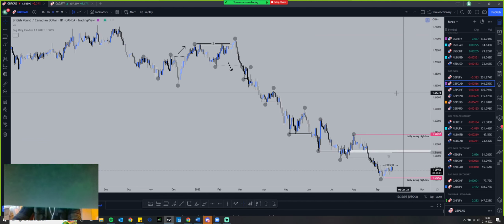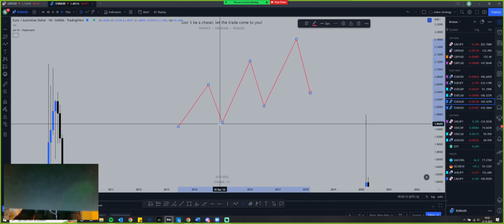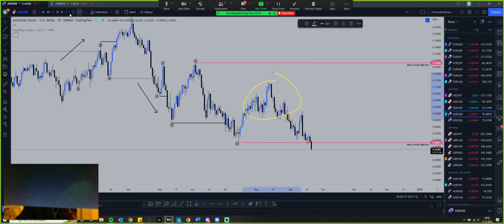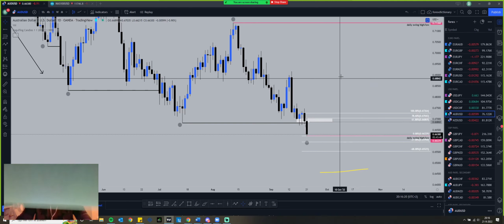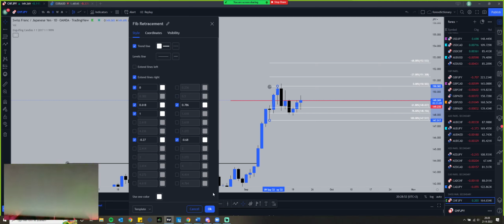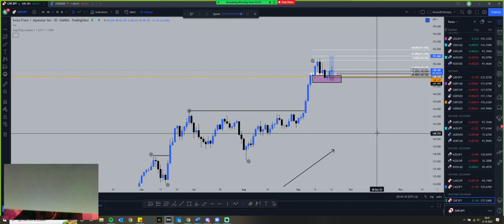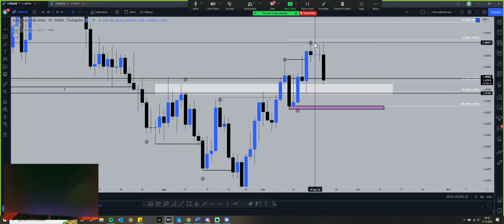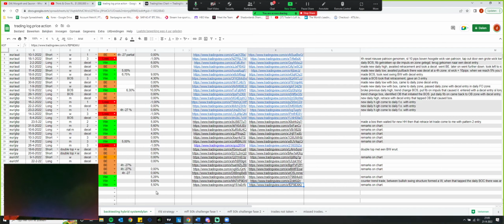The real deal forex. session 1.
hey lads,

here is the first installment.